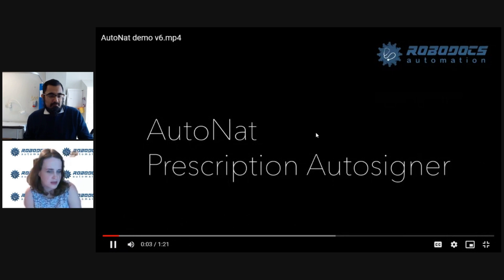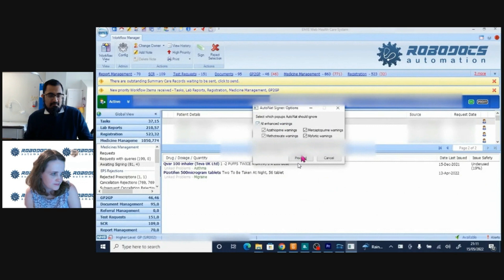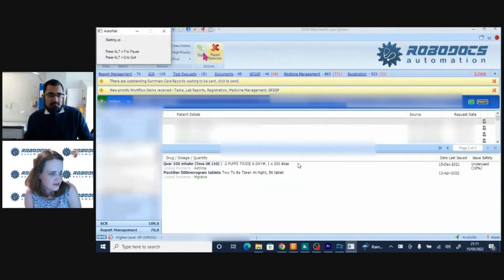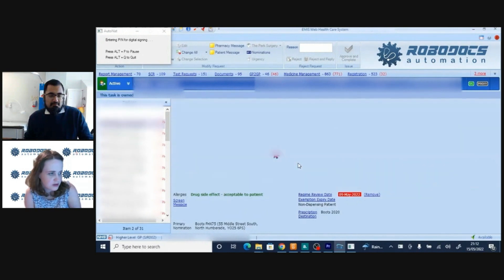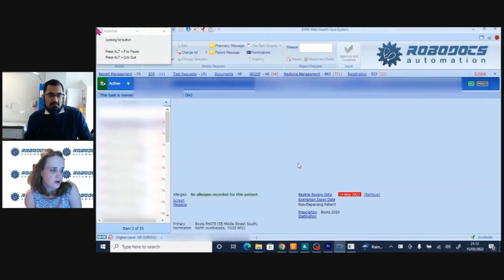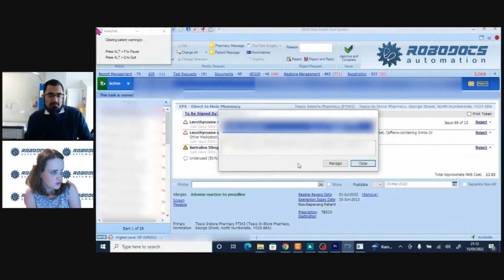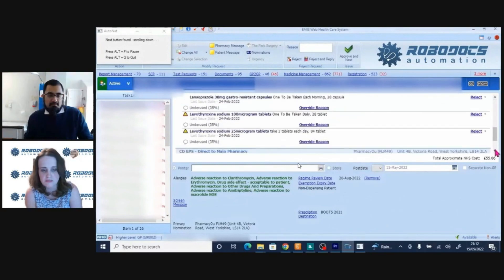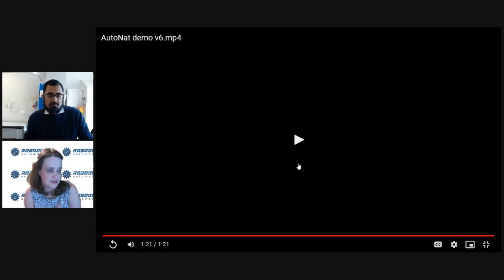Sign EMIS EPS super quickly with AutoNat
How to sign EPS scripts quickly on EMIS with AutoNat by Robodocs: robodocs.co.uk